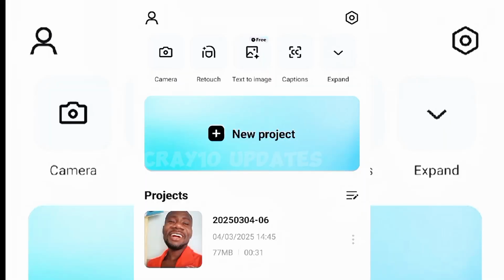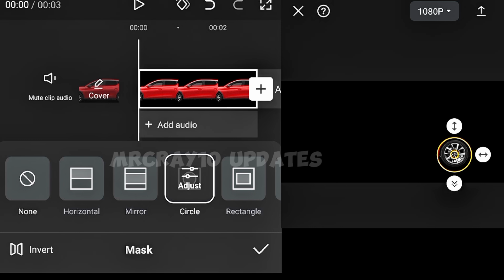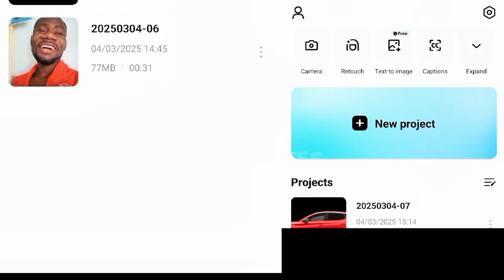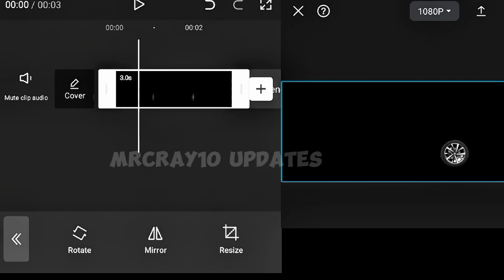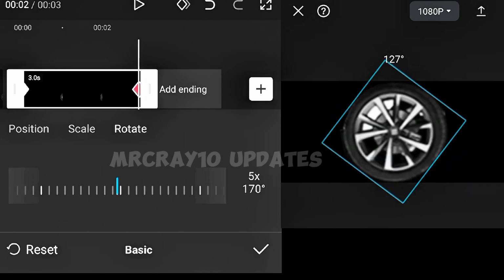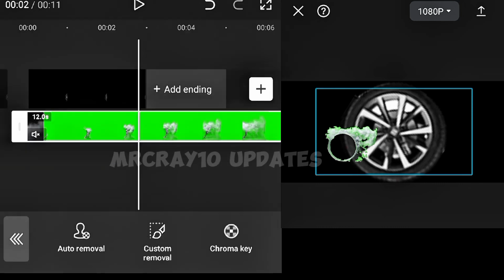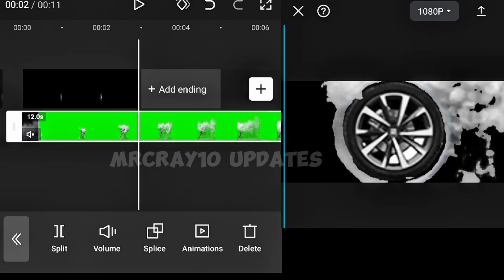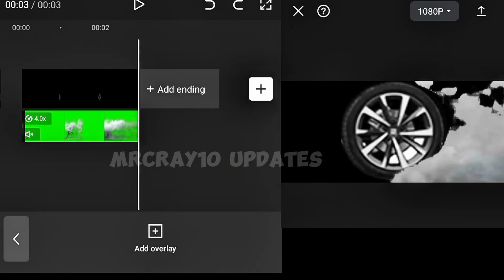Full Spin Effect Tutorial For Complete Beginners Using Capcut Mobile 💯✅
In this video I break down how to create a full Spin effect using Capcut mobile with ease. If you're an upcoming video editor looking for how to edit spin effects, how to rotate and spin an object like a pro Mrcray10 Updates got you covered.